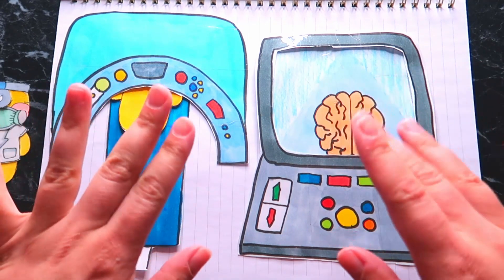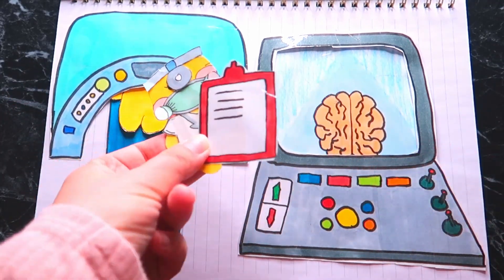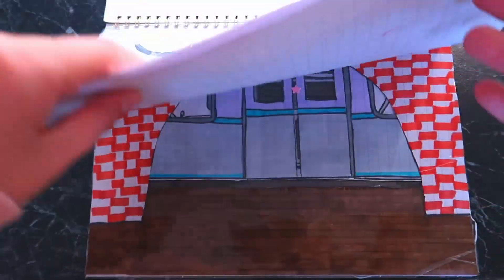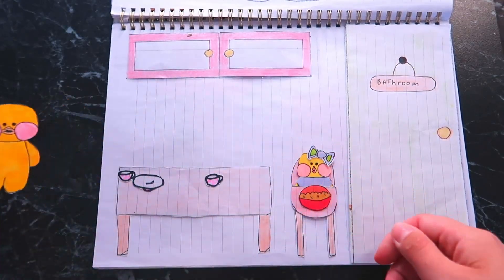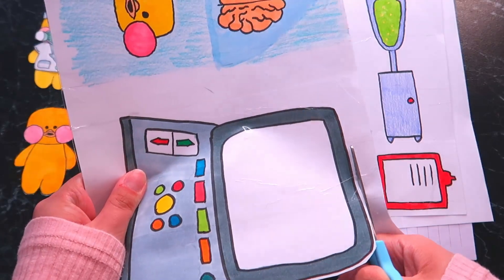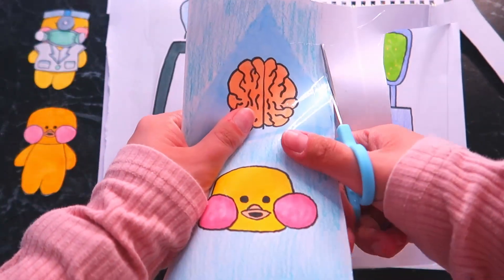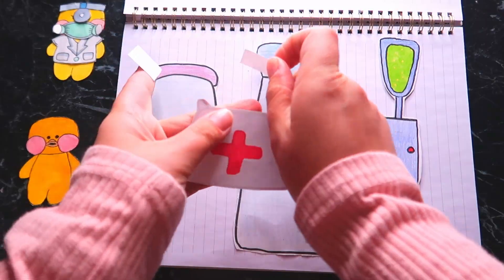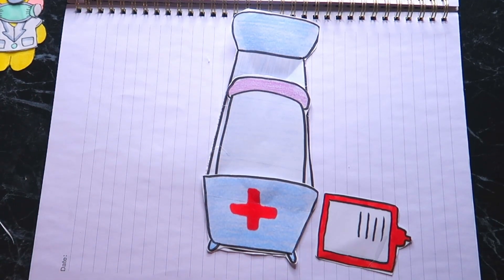[👨‍⚕️paperdiy👨‍⚕️] Hospital Brain MRI Lalafanfan | Paper Doctor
ASMR Paper History Hospital-Hello Kitty Doctor's Box Set made of Paper
You can do the same! All you need is an ordinary notebook, colored markers, adhesive tape and scissors.